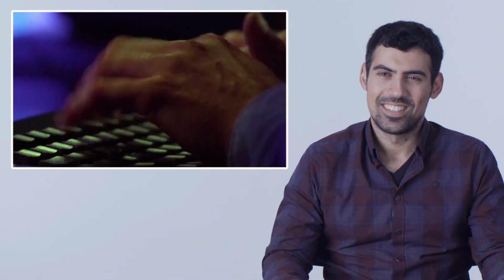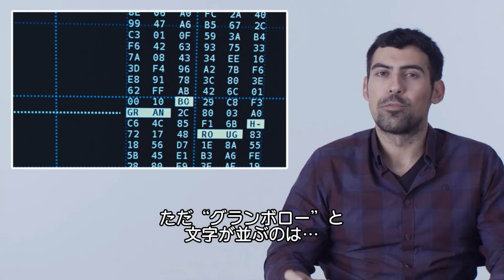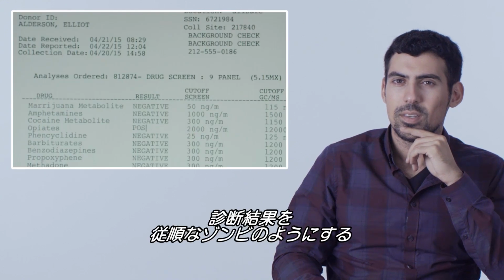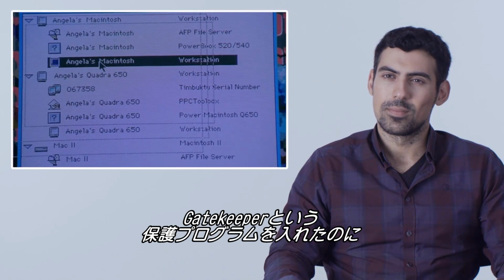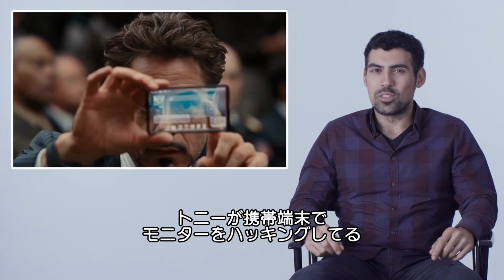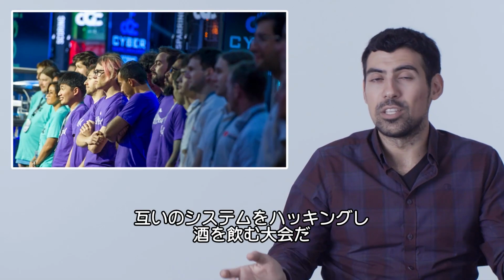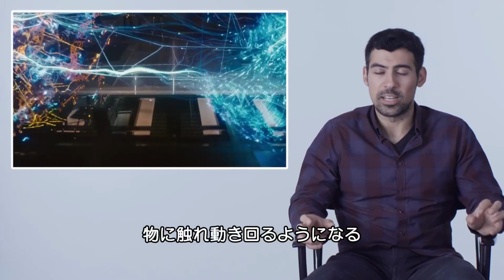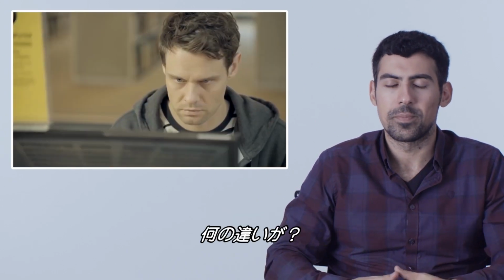現役ハッカーが、映画の「ハッキングシーン」の矛盾点を解説【Part1】 | Technique Critique | WIRED.jp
ドラマや映画で描かれる「ハッキングシーン」はどこまでリアルなのだろうか。Openpath社の創業者で現役ハッカーのサミー・カムカーがテレビや映画のハッキングを解説する。今回も解説するのは『マトリックスリローデッド』や『007/スカイフォール』など、有名作品の数々だ。